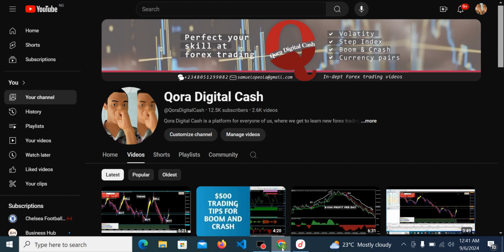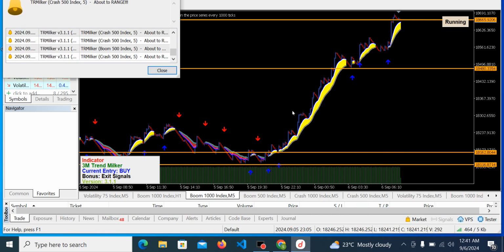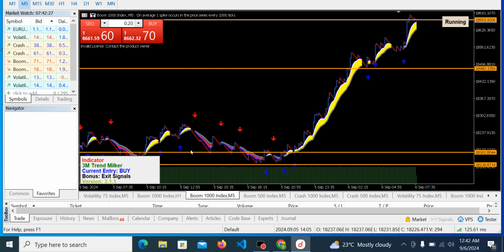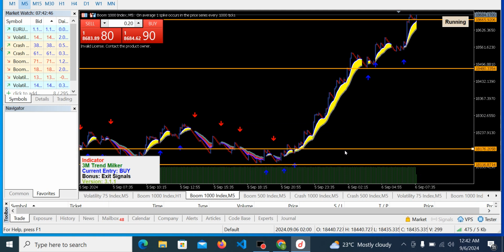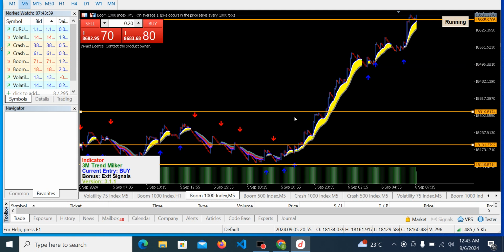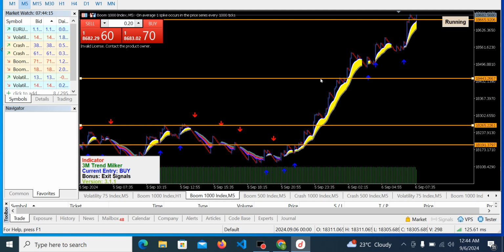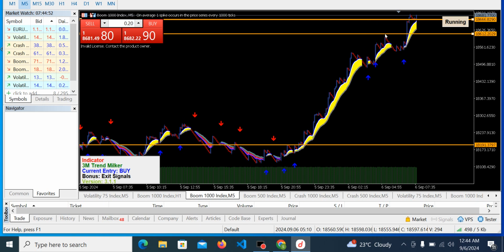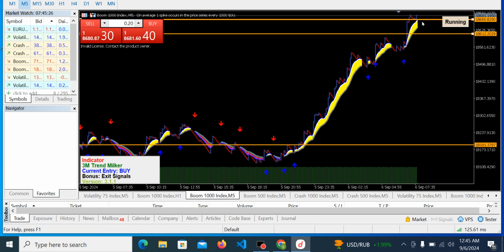🔴 HOW TO TRADE USING THE 80/20% STRATEGY - NEW STRATEGY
🔴 HOW TO TRADE USING THE 80/20% STRATEGY - NEW STRATEGY | Forex Trading Strategy | Binary.com | Make Money Online | Deriv.com

Trading Rules:

1.

2. Fund Account to use real money or practice with demo fund first before using real money.

or

RELATED KEYWORD